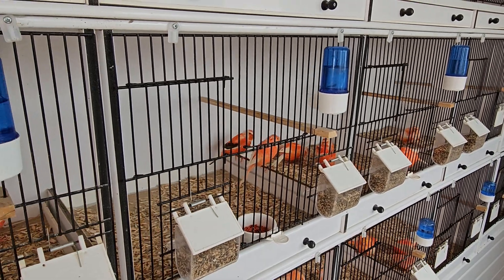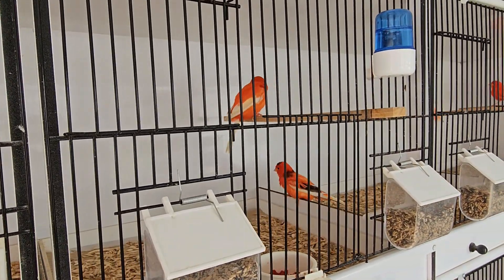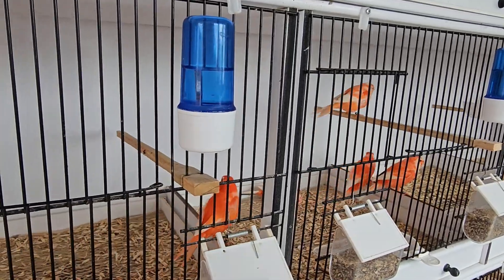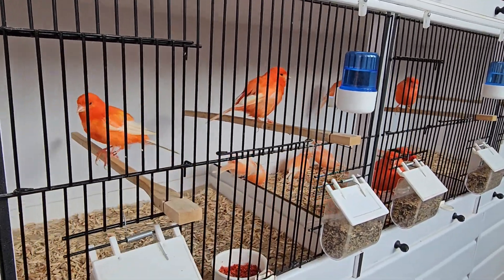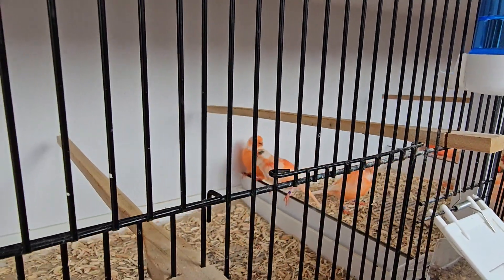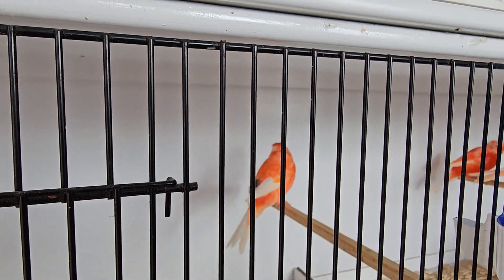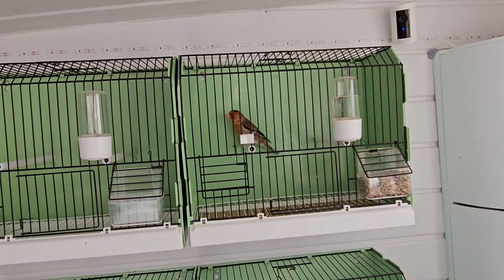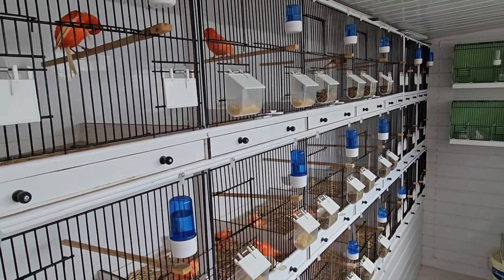Red Canary Breeding Season 2023 (video 14)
the moult is coming along nicely